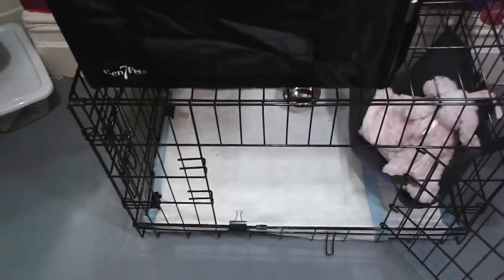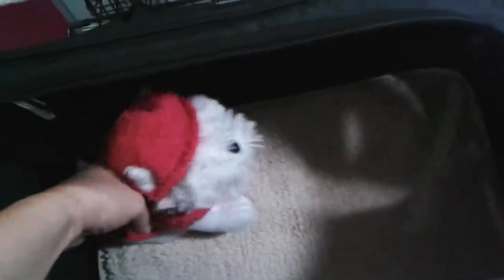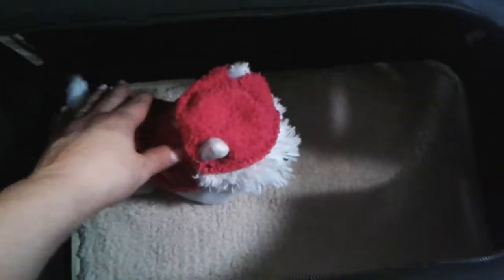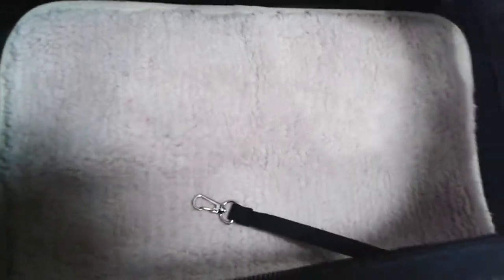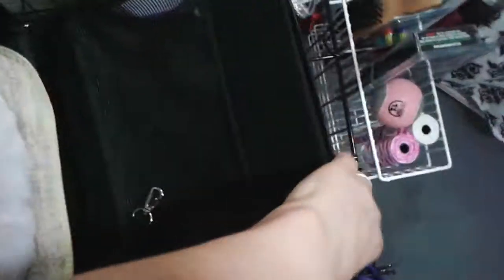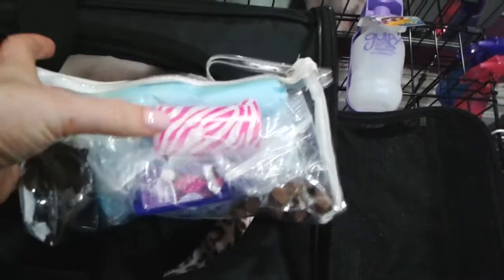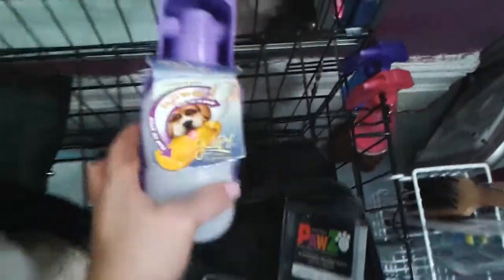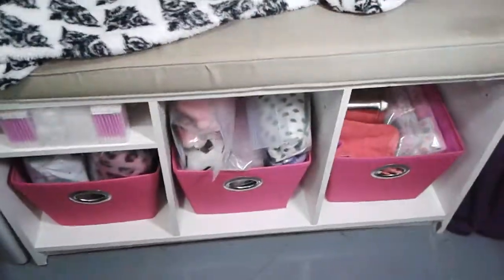Dog Travel Bag Product Review & More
I am not an expert I am just a dog lover who is rescuing a puppy. I found this $9.99 doggie travel bag at Jack's in Midtown Manhattan. The extra bedding is not essential to add but if you want it also the bed is from the cat section of Petco - it was $8.99 the purple dog collar is from Petco too and I also bought a leash there that I will be taking with me just in case we need to let her out of the back to potty at some point in our journey home. The portable water bottle is from Marshall's it was $3.99, and  blanket is from the children's section of Conway for $3.00. And of course I am also bringing the puppy's leash in case I need to wake her and found that at Petco. we chose the Flexi Durabelt extra strange retractable leash pocket size 10 ft lease which is for dogs upto 26lbs.

We are NOT flying to pick the dog up but rather taking the train and maybe a car if necessary to get to meet up with the rescue coordinator from the shelter that we are adopting our girl Shih Tzu puppy from. See the links below for more information.

This is the Jack's store where I purchased the Gen7Pets travel bag